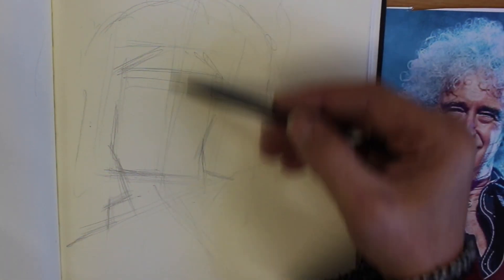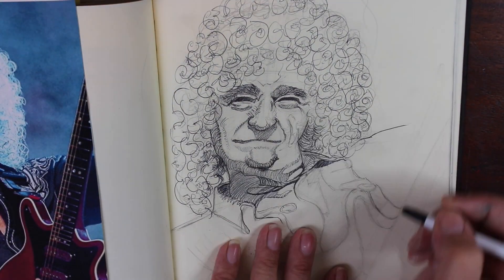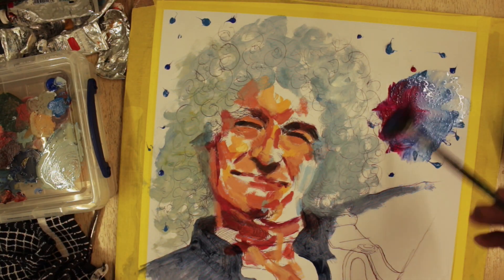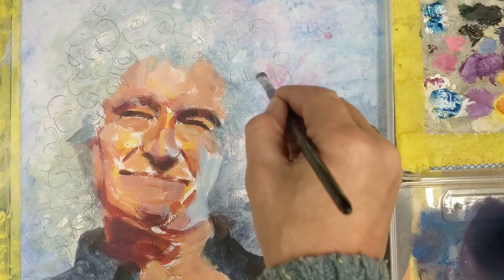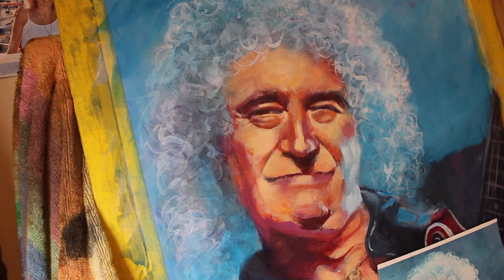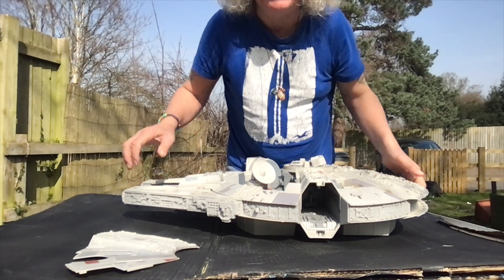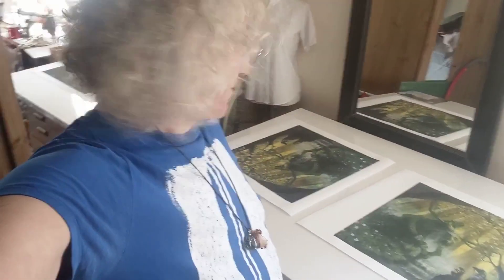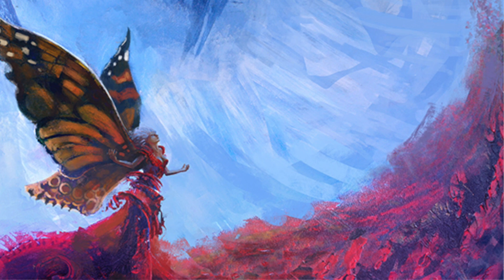Monday Montage Ep.20 - Why I paint portraits • Trading at Megacon • Hasbro - Legacy Millenium Falcon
Welcome to episode 20 of Monday Montage.

I love painting portraits and the challenges they present so her I am telling you why I paint portraits with this study of Brian May!

A little look at my experiences at Megacon Birmingham, my first time trading at a big con.

And an absolute steal found at a carboot sale - Hasbro Legacy Millenium Falcon and thoughts going forward for a large Star Wars table build, maybe for Star Wars Legion!

Opium Dreams print:
Available online soon

Water Surface Effects
Blade Sharpener
EVA Foam Tiles
Hot Wire Foam Cutter
Plastikote Sprays

Thank You... I really do appreciate it.